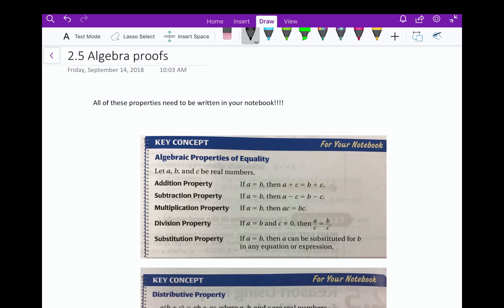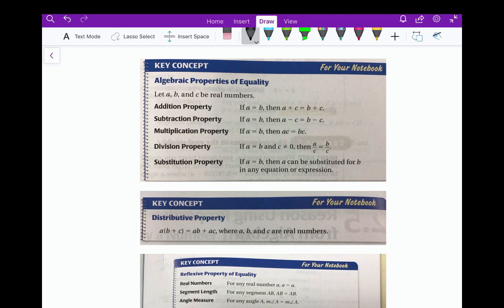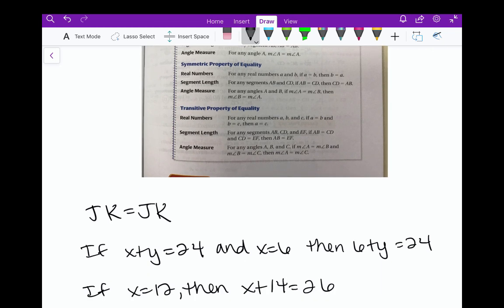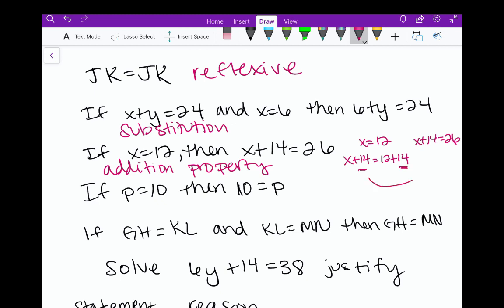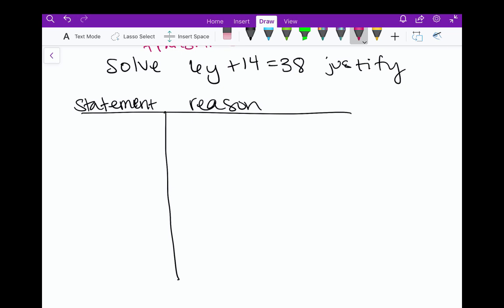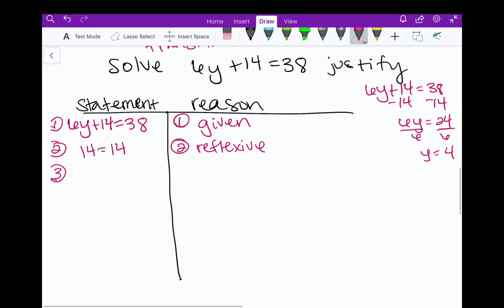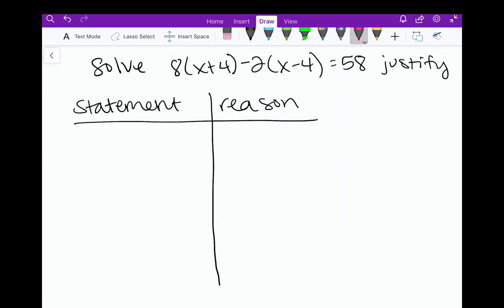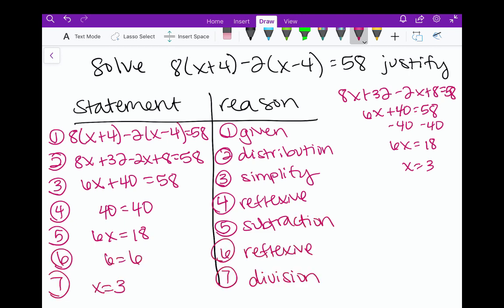Geo 2.5 Algebraic Proofs